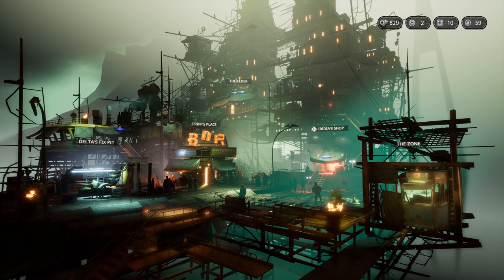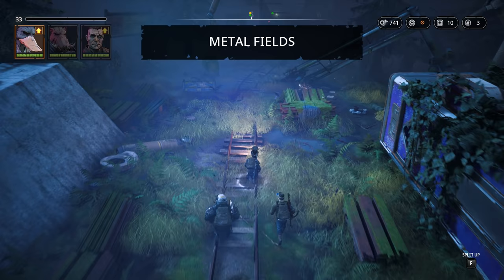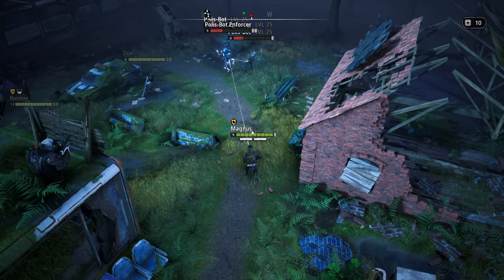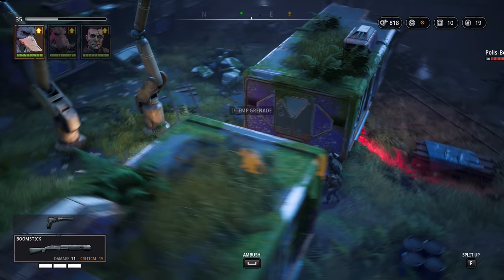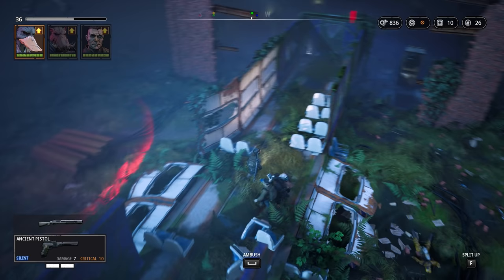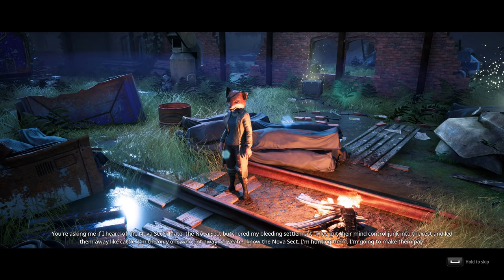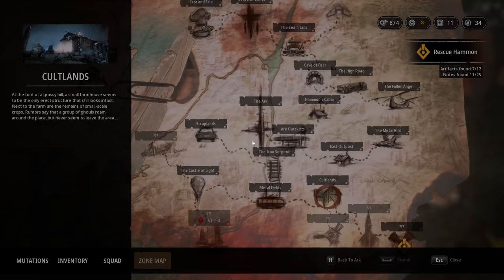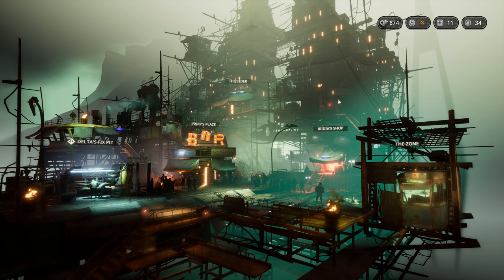Farrow & The Metal Fields - Mutant Year Zero Walkthrough Ep. 7 [Iron Mutant Very Hard]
In episode seven of our Mutant Year Zero Iron Mutant Walkthrough, we travel to the Metal Fields, fight through a large number of enemy robots and rescue the Mutant Fox Farrow.

We continue our walkthrough of Mutant Year Zero: Road to Eden in this episode on Very Hard difficulty with Iron Mutant mode turned on! In this seventh episode, we travel to the Metal Fields. Soon after arriving, we see another Mutant - a Fox - surrounded by Polis Bots and Polis Bots Enforcers and we decide to launch a rescue mission. Magnus' chain lightning comes in handy as we quickly unlock both the "Anti-Mechanic" achievement and the "Frying tonight!" achievement. With the map cleared, we are introduced to Farrow the Fox, a fellow Mutant, who decides to join the fight against the Nova Sect and becomes our latest squad member.

Achievements in Part 7 of the Mutant Year Zero Walkthrough:
• Anti-Mechanic
• Frying tonight!
• Survivor

In this Completionist Mutant Year Zero Walkthrough, we attempt to beat Mutant Year Zero: Road to Eden on the Very Hard difficulty setting with Iron Mutant mode turned on. In this walkthrough, we control a group of mutant Stalkers from the Ark who venture out into the zone in search of valuable scrap, weapon parts and artifacts to keep the Ark running and its inhabitants alive. During their journey through the post-apocalyptic wasteland, our protagonists encounter a variety of enemies and can engage them in tactical turn-based combat. Stealth plays a large role in Mutant Year Zero, as it is often possible to sneakily take out isolated enemies before attacking the main group of foes. By staying hidden, we can also frequently ambush our opponents and earn the advantage of going first in combat.

This Mutant Year Zero Walkthrough will be completed on Very Hard difficulty, the hardest difficulty setting in Mutant Year Zero. On Very Hard difficulty, enemies deal more damage, our characters do not regenerate their health and our skills and abilities are locked behind cooldowns that can only be reset by taking out more enemies. To further increase the challenge, we also play with Iron Mutant mode turned, making all of our decisions permanent. Iron Mutant mode prevents us from reverting back to an earlier save file if things go wrong, so if we mess up, we will have to live with the consequences. Paired together, Very Hard difficulty and Iron Mutant mode provide by far the toughest challenge in Mutant Year Zero – but they also offer the most intense gameplay experience.

Since this is a completionist walkthrough of Mutant Year Zero on Very Hard Iron Mutant difficulty, we will also focus on unlocking almost all achievements in the game. Mutant Year Zero offers a total of 36 achievements and with the exception of only two, all of them can be unlocked during one single playthrough. The only achievements that are mutually exclusive are the "QA have suffered" achievement for finishing the game on Iron Mutant mode on the Very Hard difficulty without losing a squad member and the "Tastes like Chicken" achievement for killing one of our own squad members using one of Bormin's special mutation abilities. A choice between the two achievements will have to take place at some point, but apart from that, all other achievements will be completed and unlocked.

Mutant Year Zero: Road to Eden is a tactical turn-based action-adventure game with a focus on stealth and strategy. It was developed by the Swedish studio The Bearded Ladies, published by Funcom, and released in 2018. In Mutant Year Zero, we control a group of Mutant characters, all with their own individual specializiations and explore the zone, the post-apocalyptic wasteland surrounding the Mutants' home base, the so-called Ark. The game features plenty of turn-based combat that was inspired by the XCOM series but puts its own twist on things: Very often, enemies can be avoided altogether by sneaking by them and with a broad variety of weapons, outfits, items and useful mutations, we have a lot of options to engage our enemies and to decide combat encounters in our favor.

All Mutant Year Zero: Road to Eden gameplay for this Mutant Year Zero Walkthrough on Very Hard Iron Mutant difficulty was recorded on PC in 1440p.